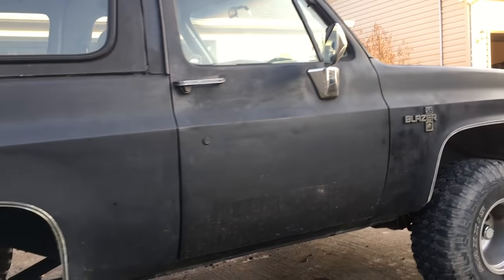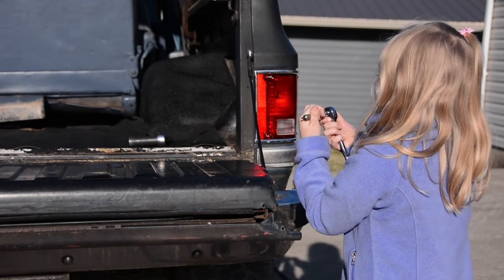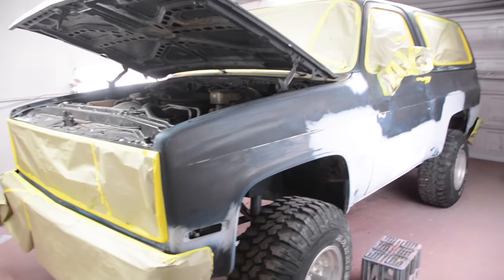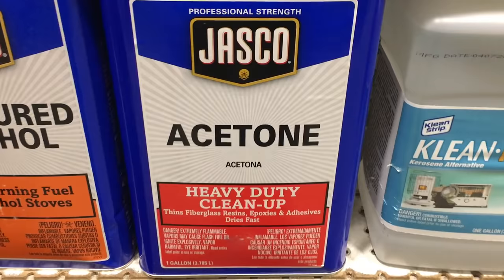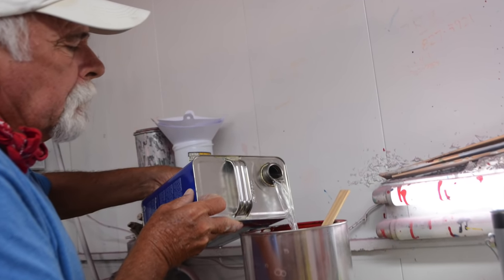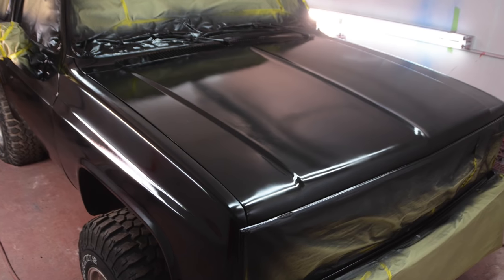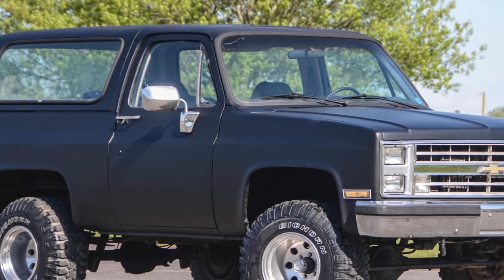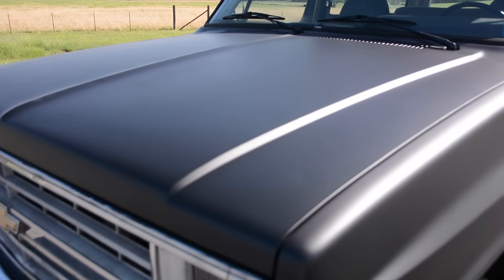$50 DIY PAINT JOB on a Crusty K5 Blazer (Surprisingly Good Results!)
BUDGET BUILD! Cheap paint and a few other affordable items made a big difference on this 1987 Chevrolet K5 Blazer.I bought new taillights, a headlight bezel and tailgate straps...everything else was just good old fashioned manual labor. Lots of cleaning and detailing, and some bodywork to get it ready for the ridiculously cheap flat black paint job. All together, I spent about $200 on parts and materials for this entire makeover, but could've easily scuffed and shot this thing for a $50 bill.

This truck had some issues...I addressed some of them and let the new owner address the rest of them. It had a pretty major transmission leak, an exhaust leak and a few other little issues, but my main goal was getting the body straightened up for a low budget paint job. The Rustoleum flat black paint is about $30 a gallon at Lowes, and the Acetone used to thin it is another $20. So for $50, I had enough material for two generous coats of paint. This stuff is THICK and lays down nice, especially after it dries to a flat finish. I've used Rustoleum glossy paint, but prefer flat on a "rough" project like this one. It hides a lot of imperfections, which is perfect for a quick and cheap job. The $50 Rustoleum flat black made a big difference, and of course, I cleaned the tires and wheels to give it that "ready to go to town" look.